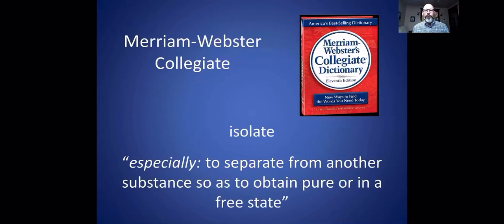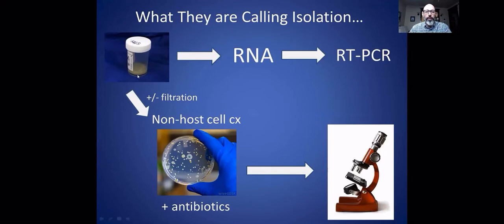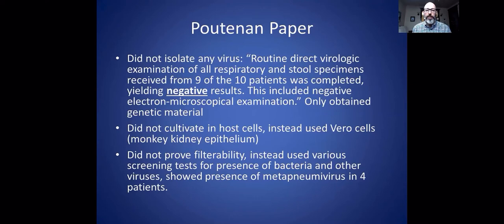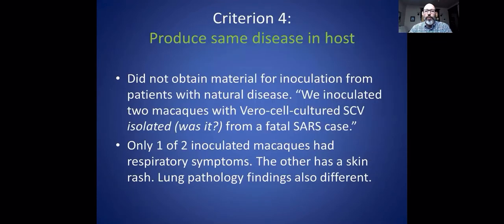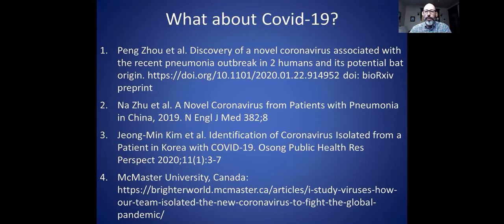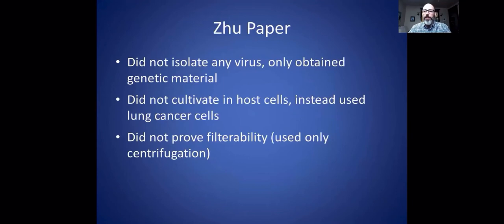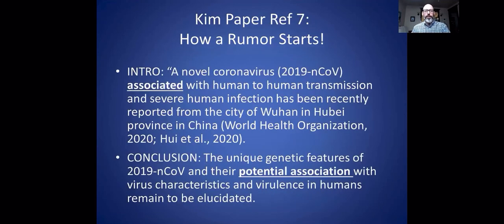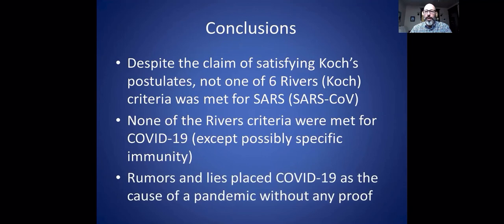Explaining the false claims of ‘Isolation’ for SARS1 & SARSCov2 ‘viruses’.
Dr Andrew Kaufman from ‘Rooster In The River Of Rats’